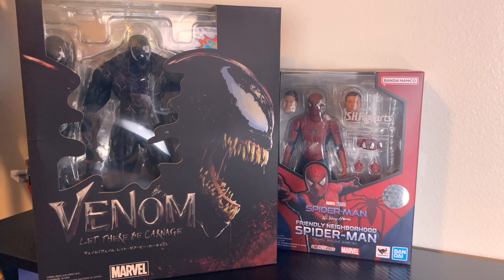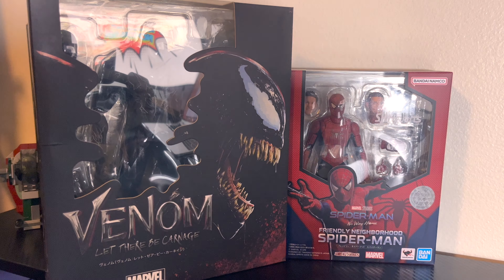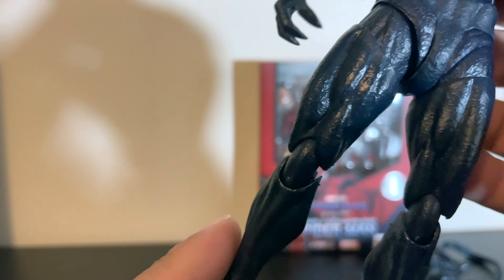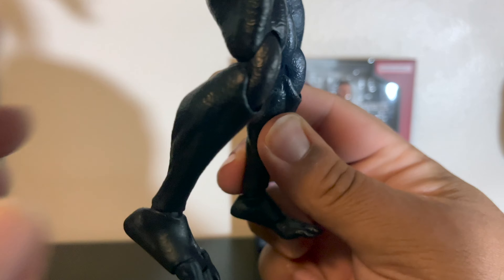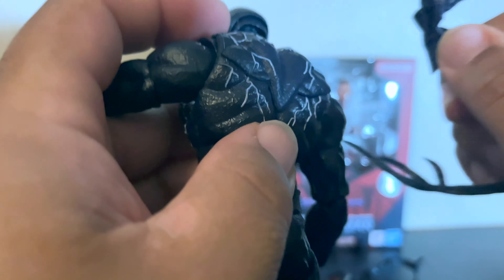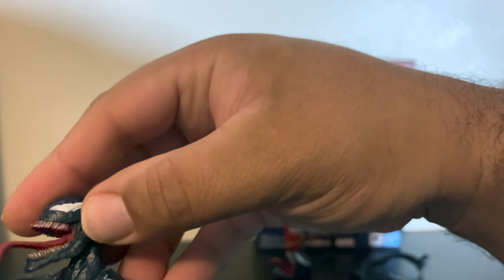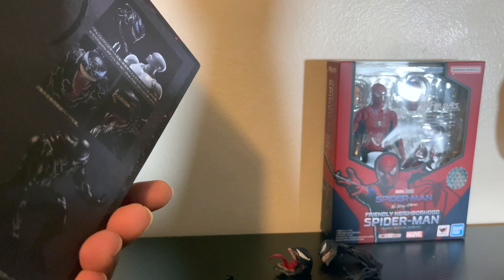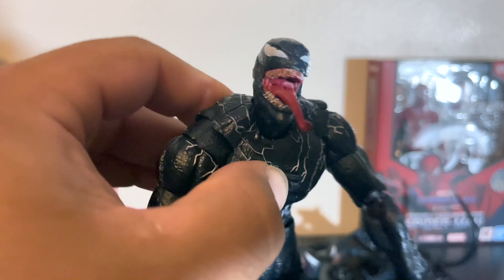VENOM: Let There be Carnage S.H. Figuarts K.O. from Ali Express Toy Review!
Good morning you beautiful Nostalgic lovers and I hope everyone had a wonderful weekend😊 Join me as I dive into the world of knock-off figures with a review of the Ali Express SH Figuarts knock off! In this video, I provide an honest and in-depth assessment of this highly debated figure. While it may be available at a significantly lower price point compared to the original, the quality, shading, and color of this knock-off were quite horrific, to say the least.

Throughout the review, I address numerous issues, including loose joints, broken ball joints, and poor articulation, ultimately leading to a disappointing 1 out of 10 rating. Don't miss out on this revealing review that sheds light on the potential pitfalls of third-party market knock-offs!

This will definitely help the channel grow and give you all more exclusive and GREAT content headed straight to your screens😎 More deals, more content, and more NOSTALGIA💕